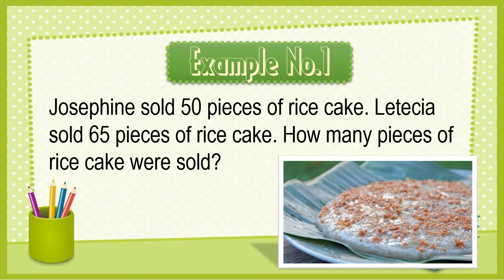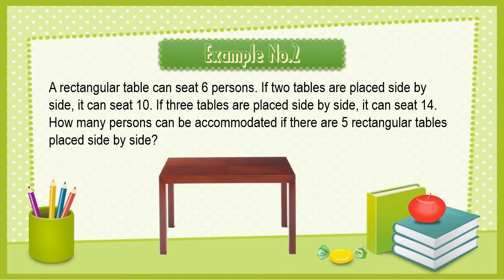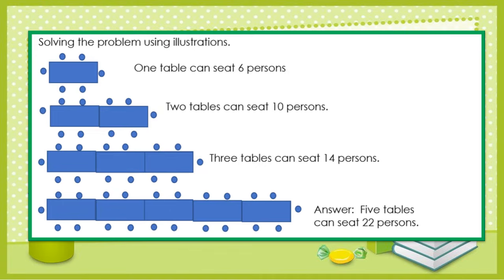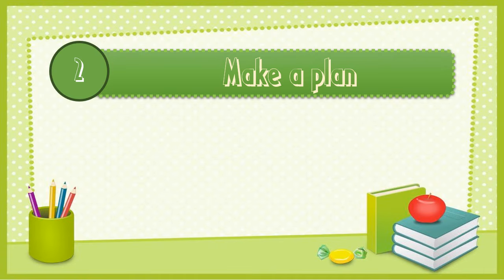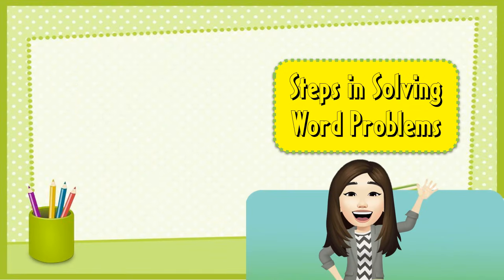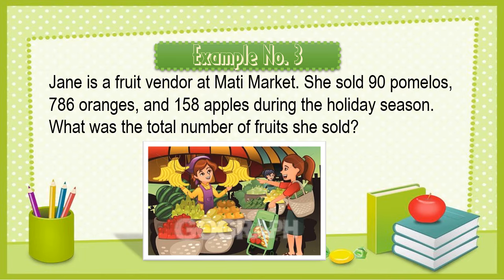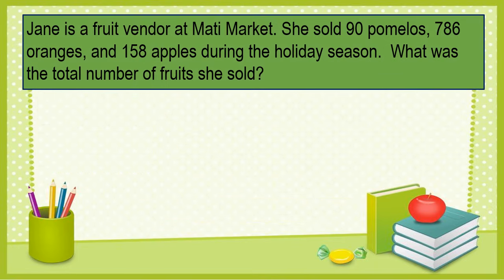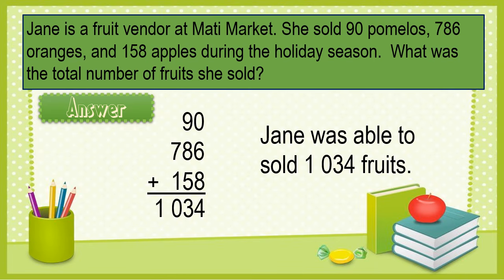SOLVING ROUTINE AND NON ROUTINE PROBLEM INVOLVING ADDITION USING AGONA METHOD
Solve routine and non-routine problems involving addition of whole numbers with sums up to 10 000 including money using appropriate problem solving strategies and tools (M3NS-If-29.3).